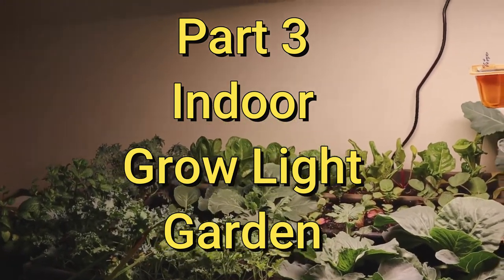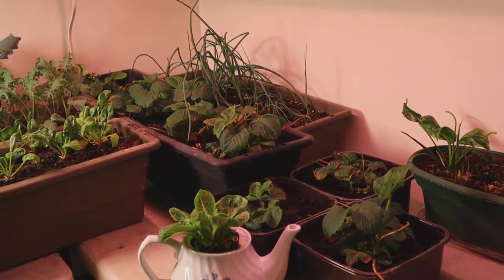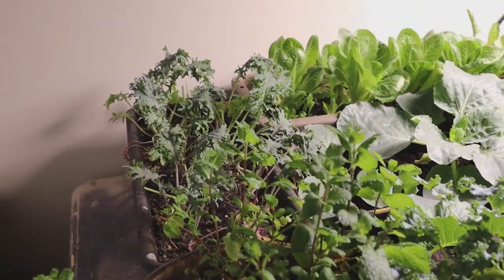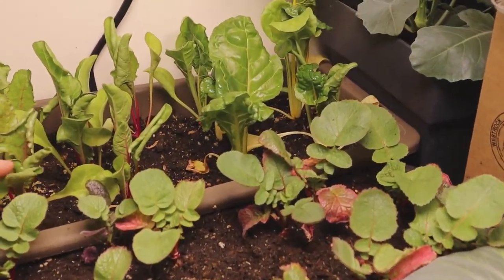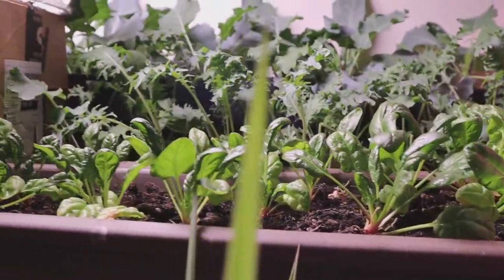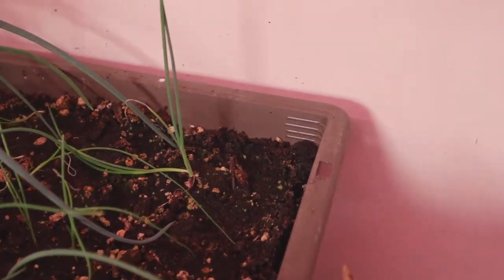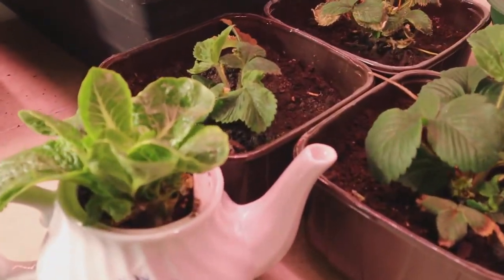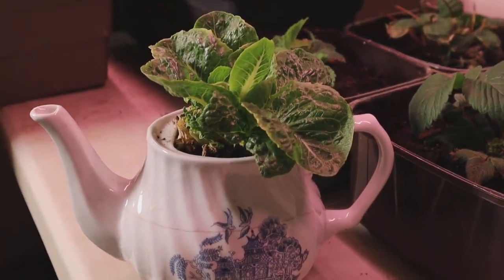Part 3 Indoor Grow Light Garden - Know How to Prepare a Simple Survival Garden.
Know how to prepare an indoor grow light garden just for fun or for survival in case of disaster. Watch to find out the trials and errors of growing an indoor vegetable garden and which vegetables thrive easily. This video will help you to see how simply you can set up your own garden indoors.

Welcome to My Renaissance World!
I am Renée 'The Renaissance Woman'. Join me in my world of wonder, discovery, enlightenment, creativity, design, art, food, woodworking, landscaping, canning, smoking meats, food sensitivities recipes, fashion & beauty style, gardening, renovations,... I even play the harp. I’m exhausted already! There’s more, but let’s just move on...
I have so much I want to share with you! I hope my videos add something to your day, to your life and that you come away inspired and lifted up.
If I can blow a little wind in your sail, lift your spirit, make you smile or laugh, give you something of value, then I am pleased.